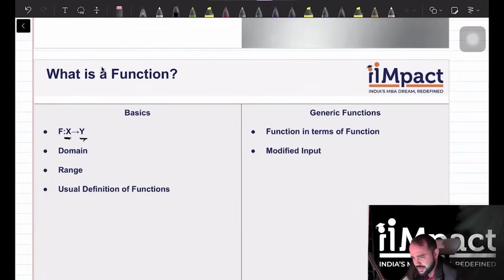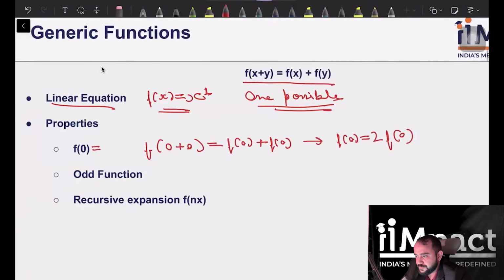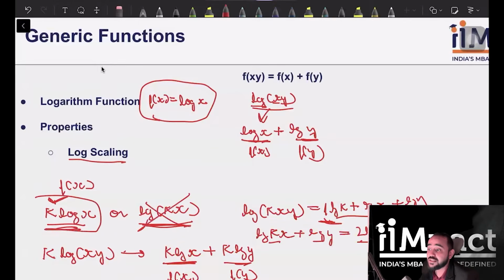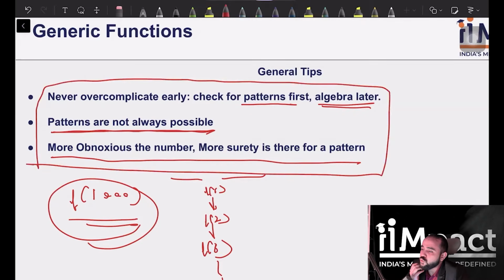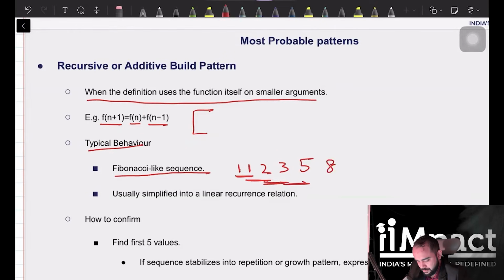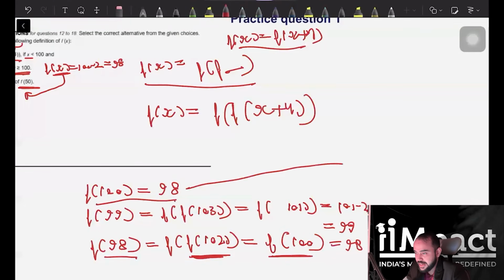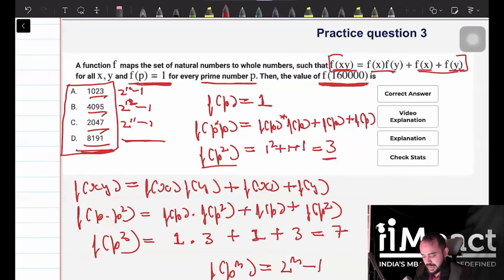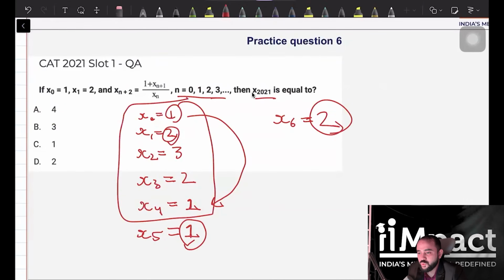CAT 2025 | Quant Revision | Part 2 | Generic Functions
Decode one of the most important and misunderstood topics in Quant, Generic Functions and Functional Equations, in this full lecture by Divyansh Gupta, CAT 2019 100-percentiler and co-founder of IIMpact.

In this session, you’ll learn how to tackle function-based questions that appear in CAT, XAT, and other MBA entrance exams

📘 What you’ll learn:

- How to identify the hidden pattern in any functional equation
- Relation of functional equations to logarithmic, exponential, and trigonometric forms
- Strategies for solving step-based recursive definitions
- Common CAT traps and shortcuts for evaluating complex functions
- Application through past-year-style questions